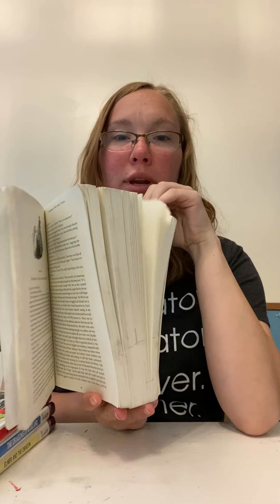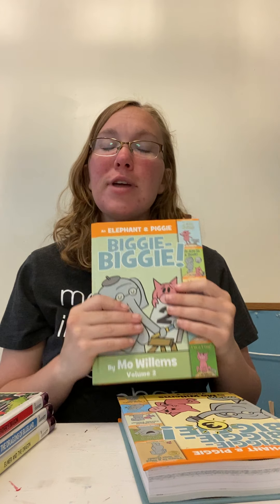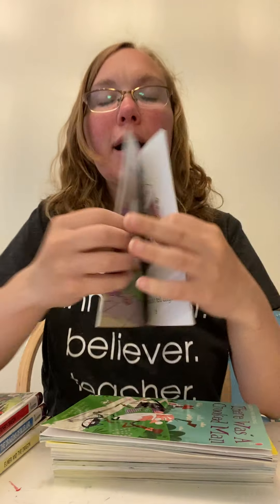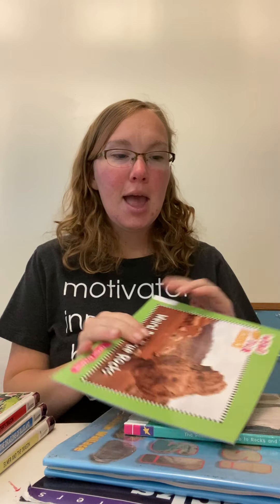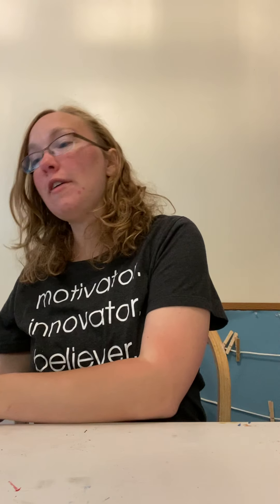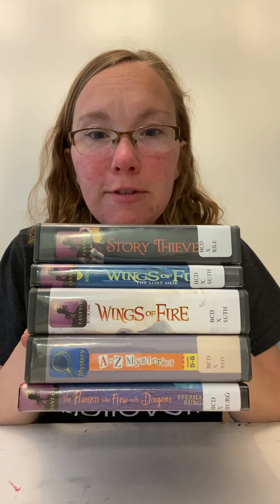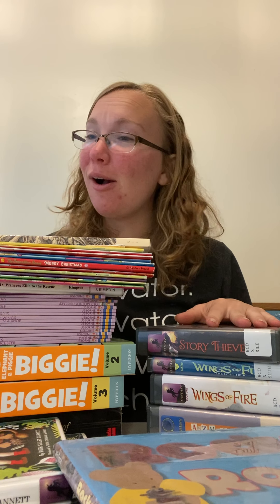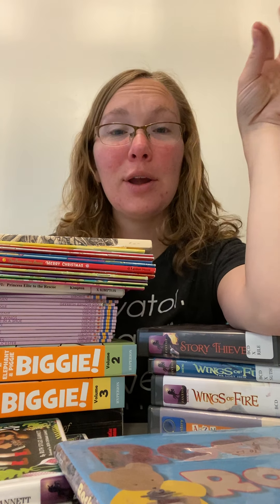Our Summer Read Aloud Picks- Homeschool, Distance Learning, Summer Reading with Kids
Here are some of our favorite chapter and picture books, and a few we haven’t read yet!

🦁 The Chronicles of Narnia
🐷 Elephant and Piggie
🐉 My Father’s Dragon
👸 The Princess Ellie series
🐢 Usborne Beginning Readers
🐻 Berenstain Bears
🪨 Books about rocks and earth science!
💿 Audiobooks like The Boxcar Children, A to Z Mysteries, The Princess Who Flew With Dragons, and Wings of Fire